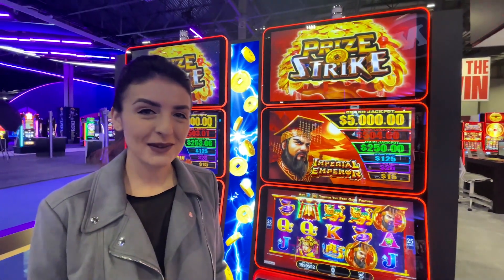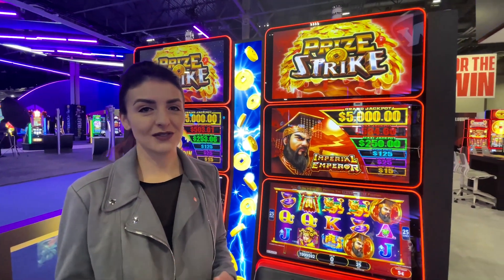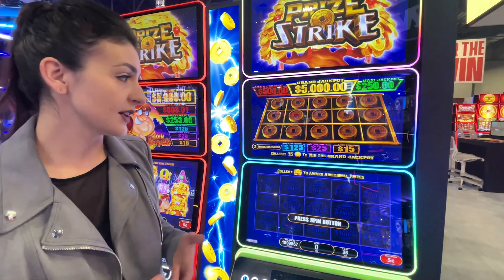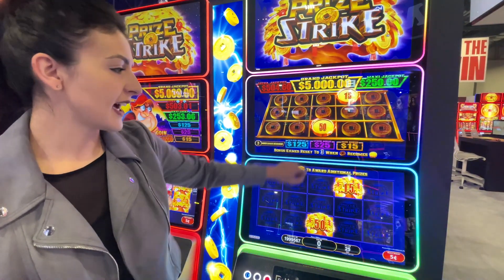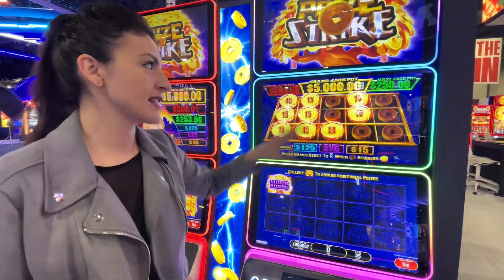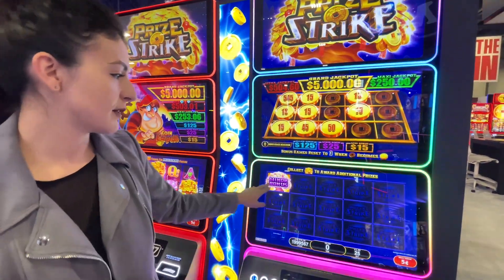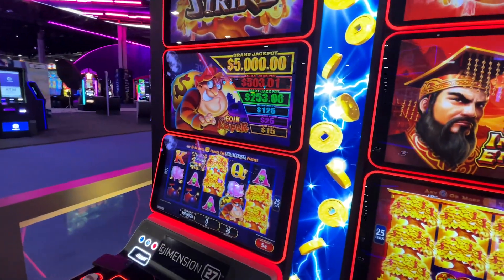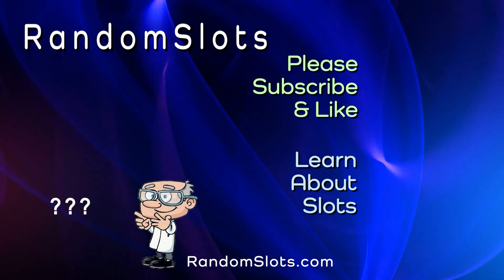Prize Strike Imperial Emperor Slot Machine by Konami at G2E2022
Global Gaming Expo 2022